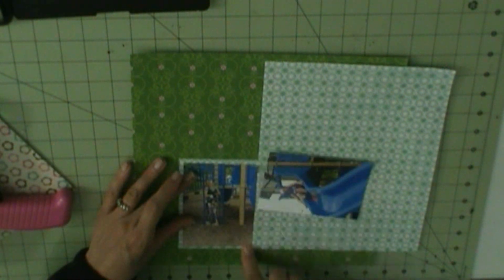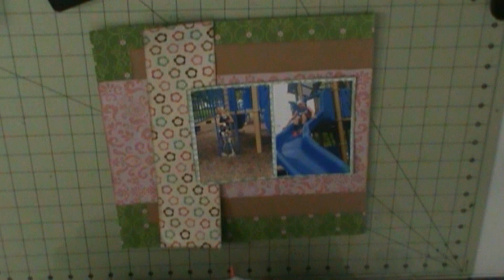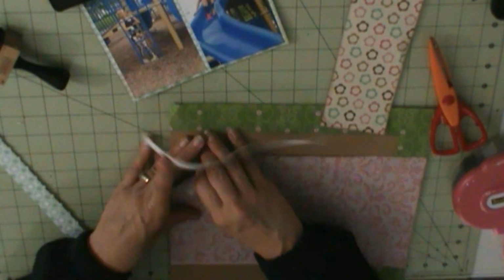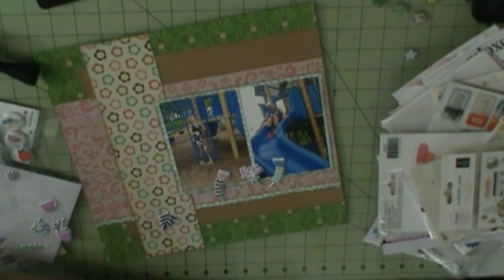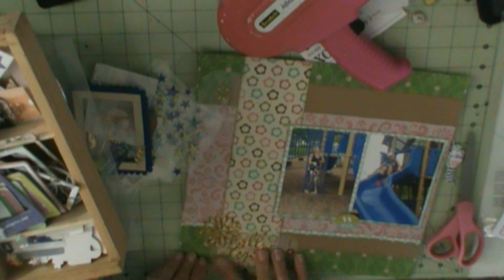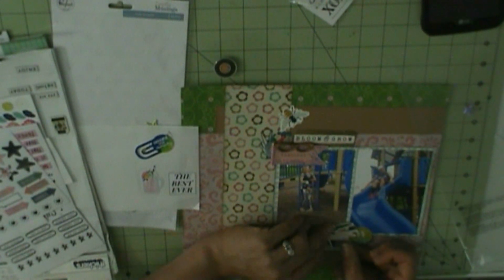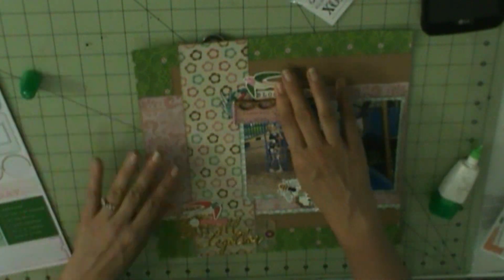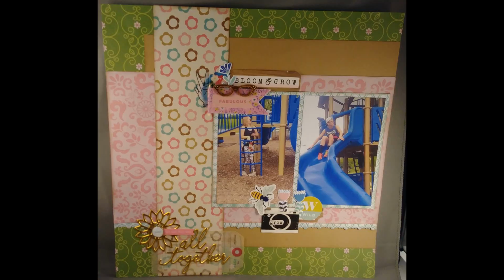All Together Scrapbook Layout (July 2019 My Stash) Page 18